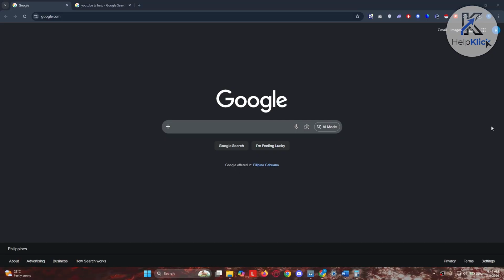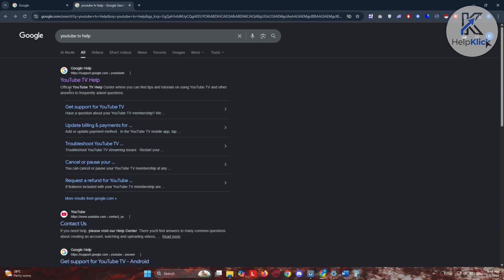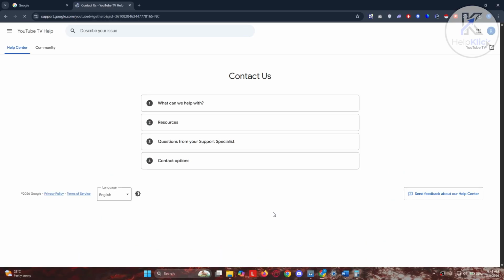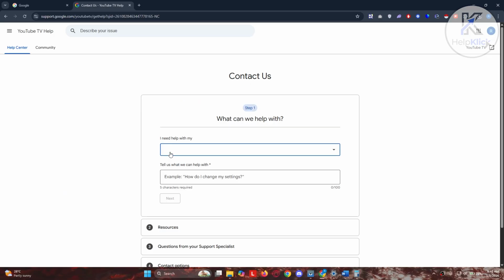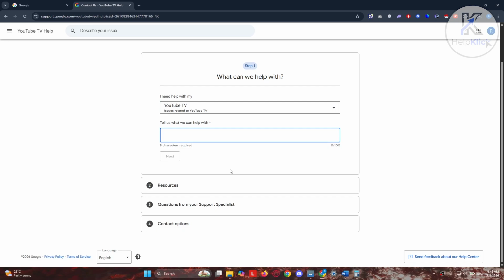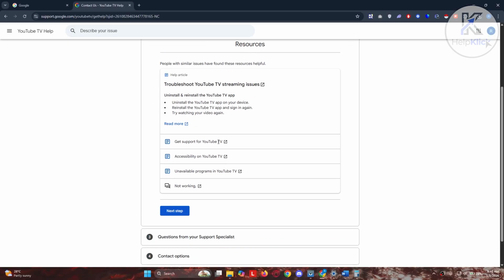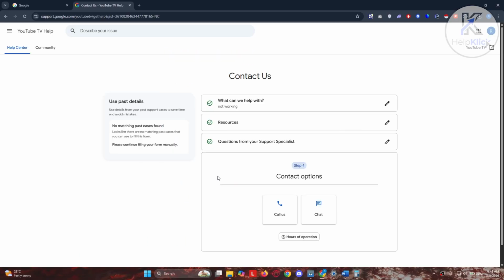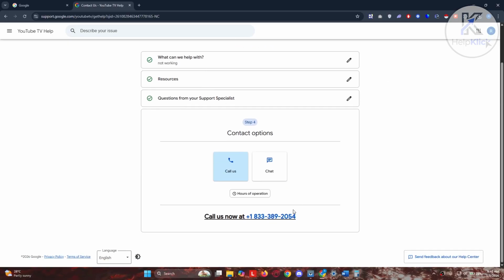How to Call YouTube TV Support | Contact Customer Service Phone Number (2026)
In this video, I show you how to reach YouTube TV customer service and get help with your account in 2026.
This quick step-by-step tutorial covers YouTube TV phone support number, how to contact YouTube TV help desk, YouTube TV customer care live chat. Want to know how to speak to a real person at YouTube TV?